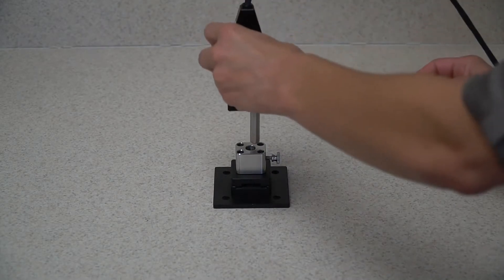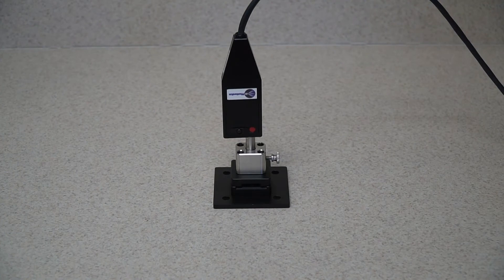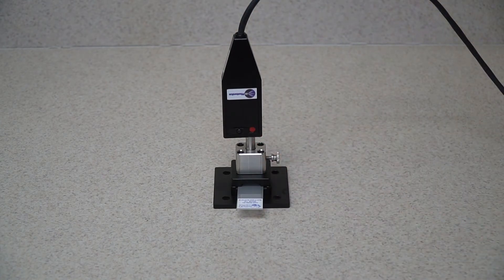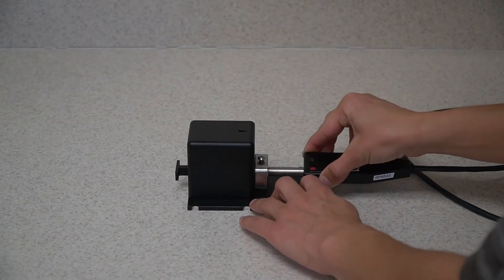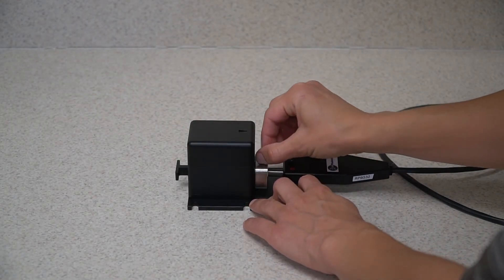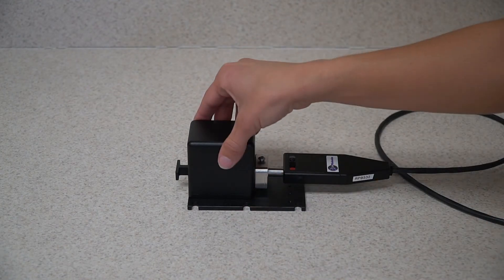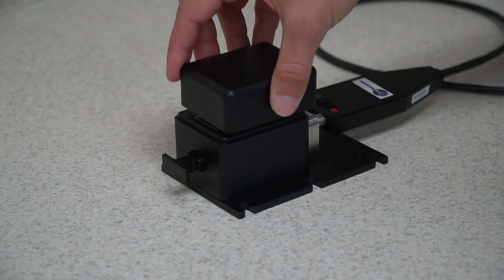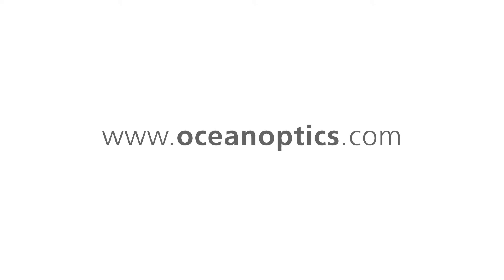Setting Up Your Raman Probe Holder for SERS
If you have one of our Raman series spectrometers, we can help you with the setup. In this video, we'll walk you through the entire process of assembling and using your RM-SERS-SHS and RM-LQ-SHS probe holders from SERS.

Our Raman series spectrometers

We offer different Raman series spectrometers that provide bundled setups, modular systems and custom solutions for analyses of liquids, gases and solids. Our Raman series probe holders offer exceptional value and accessibility due to their affordability and nondestructive measurements.

Raman probes are portable, with their one-of-a-kind lightweight designs and small footprints. They also provide enhanced communication capabilities, as some options include a Gigabit Ethernet, USB 2.0 and RS-232.

Choose from pre-configured options with a 25 µm or 50 µm entrance slit, and enjoy increased stability as a result of the cool detector, which simultaneously allows for low light detection and long integration periods.

What are the benefits of our Raman probe holders?

When you use our Raman probe holders, you'll notice multiple advantages. In addition to our Raman probe holder's fast and easy setup — which is displayed in the video — you'll also see that our products provide greater sensitivity, allowing you to detect weak Raman signals even at low integration times. These distinct, sharp peaks will make it easy for you to understand all signals when conducting a Raman analysis of items such as chemicals, illicit drugs, explosives and pharmaceuticals.

We also make our tools more accessible than scientific-grade Raman instruments due to their cost-effective nature and enhanced capabilities.

At Ocean Optics, we pride ourselves on providing products that are modular, versatile and high-quality. Everything we do involves furthering our mission to create a cleaner, healthier world for ourselves and future generations. Our lab equipment will help you discover the answer to your purpose-driven problems and questions.

When you decide to use our spectrometers and other products, you can have peace of mind knowing that they're created by a team of people who are committed to delivering new solutions to problems everyone is facing. We apply our hard work and dedication to everything we do, and our lab equipment is no exception. Explore the links below to get a probe holder for your lab.

Timestamps:
[0:17] Setting up the RM-SERS-SHS probe holder
[0:15] Setting up your Raman probe holder
[0:21] Insert the Raman probe into the top of the holder
[0:23] Turn or tighten the screw on the side to hold the probe in place
[0:30] Insert the SERS substrate slide into the slide opening on the bottom of the holder
[0:40] Set up the RM-LQ-SHS probe holder
[0:42] Insert the Raman probe into the front of the holder
[0:47] Turn or hand tighten the screw on top to hold the probe in place
[0:50] Remove the magnetic cap
[0:54] Pull back the sling and insert the vial
[0:57] Replace the magnetic cap
[0:59] Your holder is ready for the Raman measurement